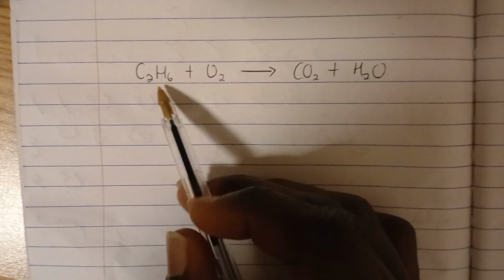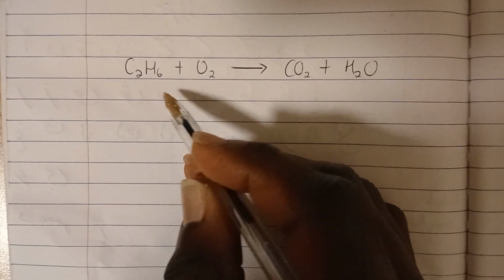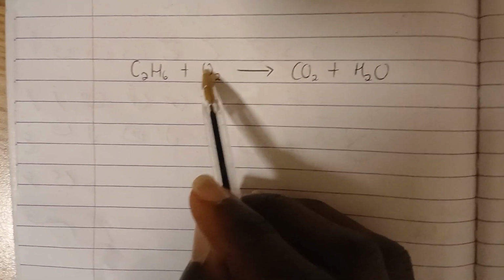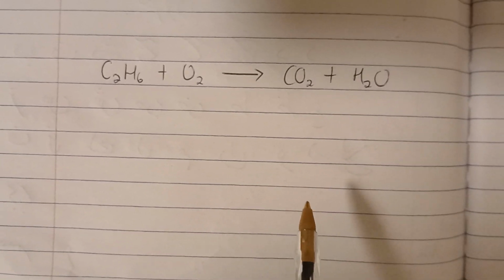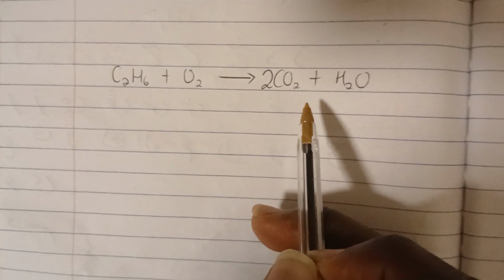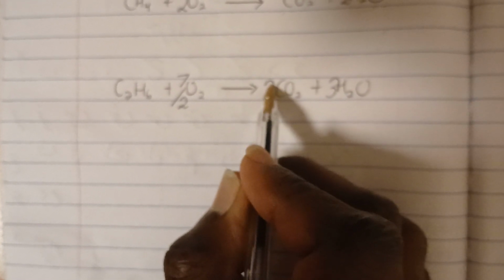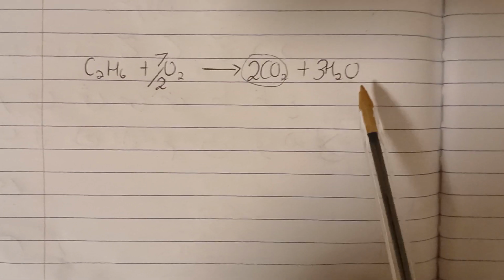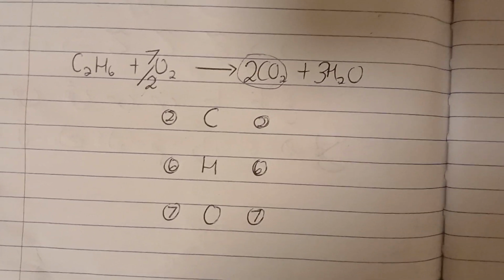Balancing Chemical Reactions - Part 2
Hello everyone! This is another video where another chemical reaction is balanced. Sorry for the blurry moments!

The other way is to simply multiple the reaction by 2.